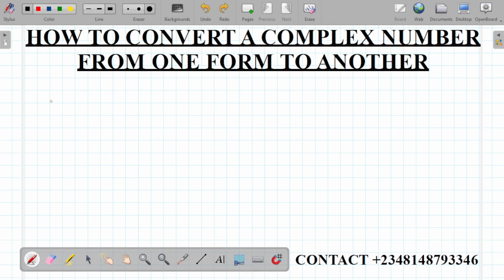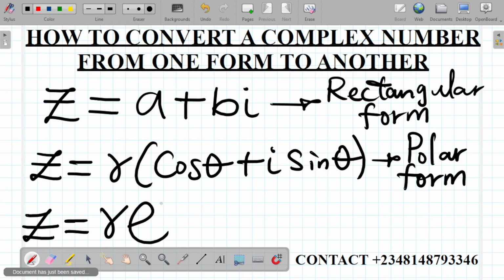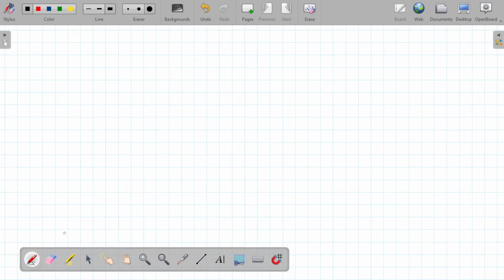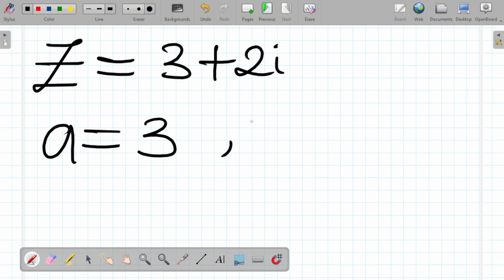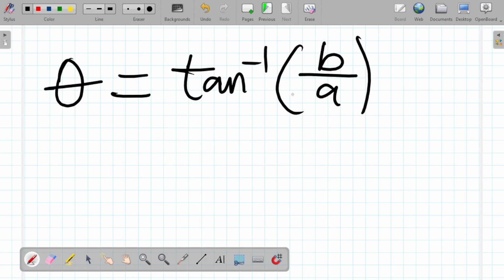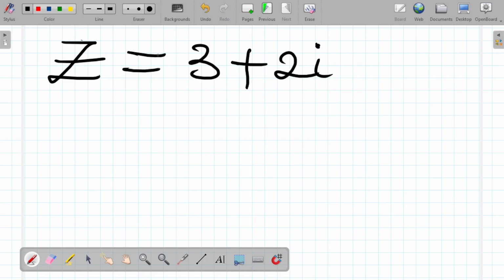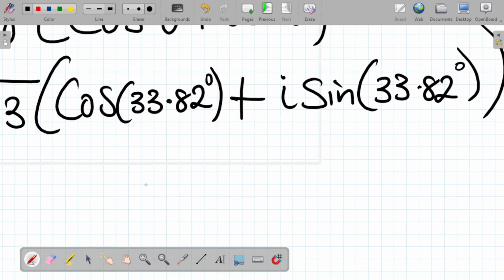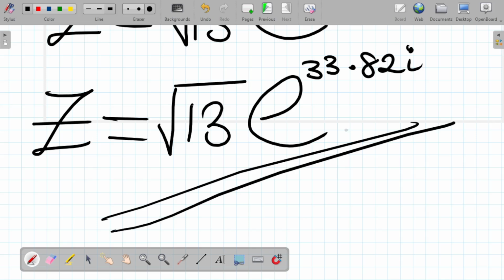How to Convert from one form of Complex Number to another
This video will teach you how to convert from one form of complex number to another.